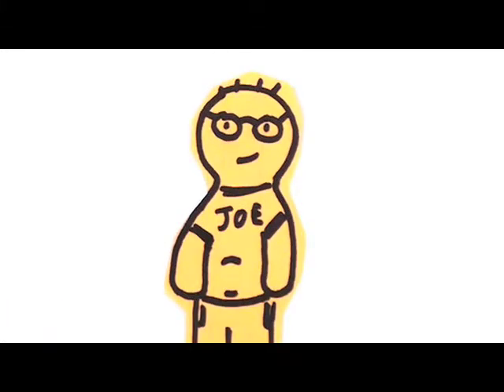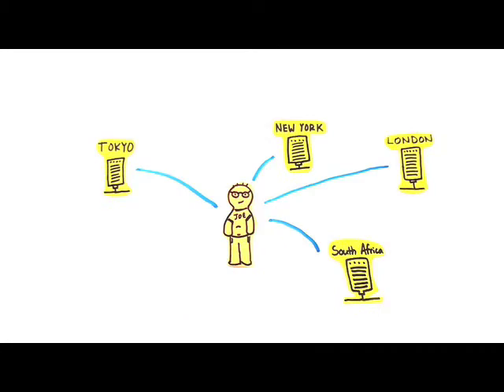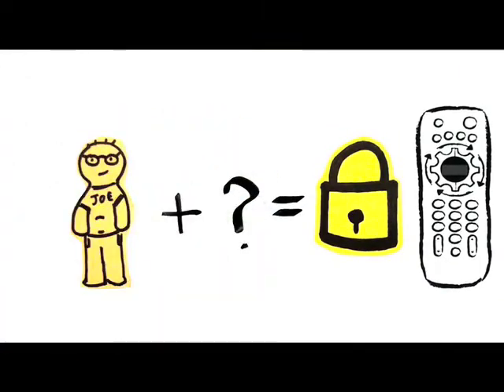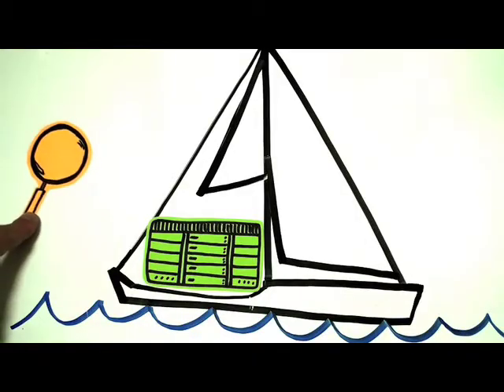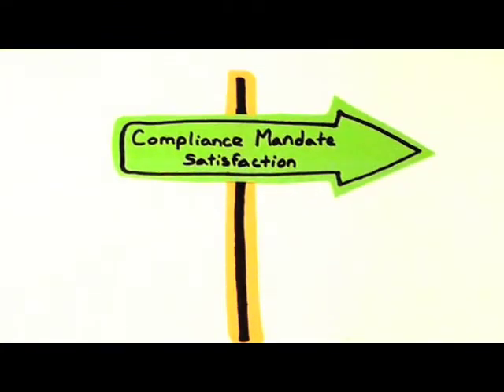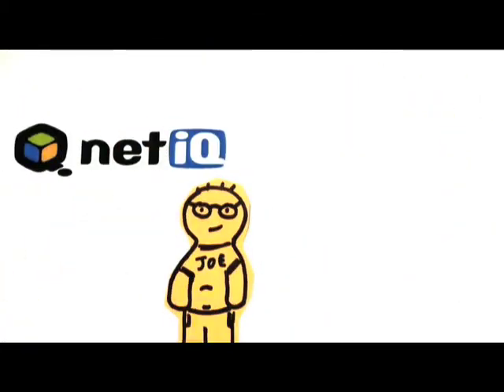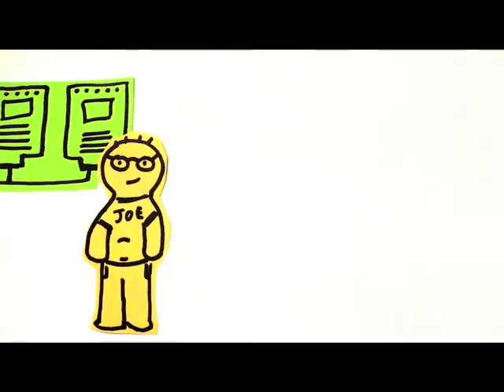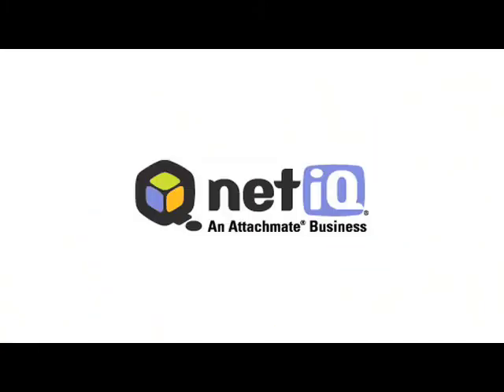IT Joe gets Secure and Compliant with NetIQ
IT Joe reduces his companies enterprise risk, decreases compliance costs, and increases the security of critical information assets with NetIQ's security and compliance solutions. Intelligent and integrated management of user activity and control of system configuration directly addresses the most significant security problems facing the enterprise. Automating the compliance and security processes reduces costs and helps you more easily protect critical servers, applications and customer data through scalable and streamlined security and compliance programs.